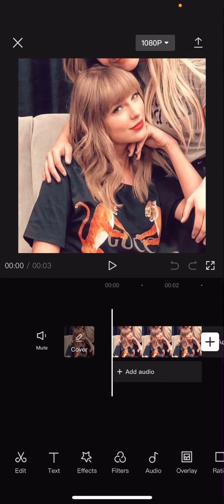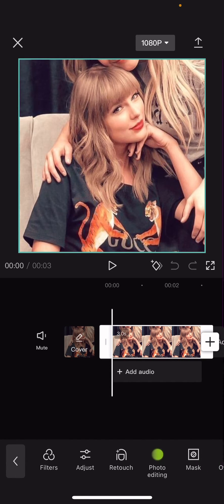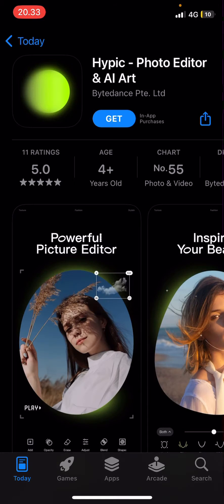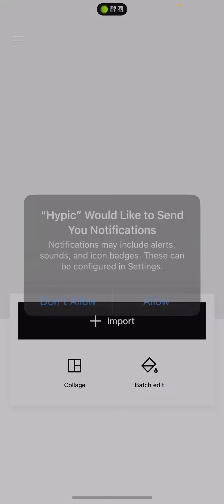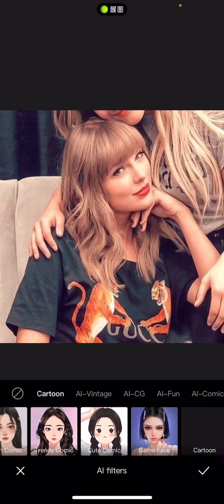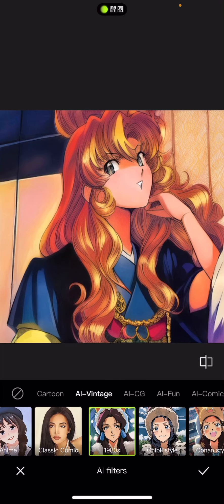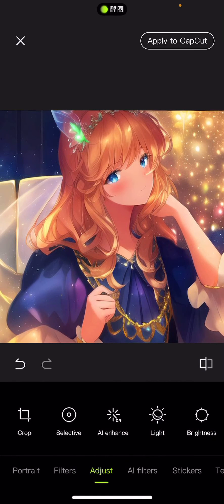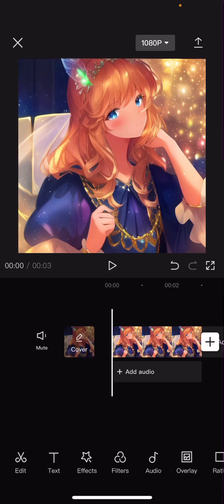New Feature AI Photo Editing On CapCut Mobile! How You Can Edit Your Photos On CapCut?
Learn how you can edit photos in CapCut by watching this video.